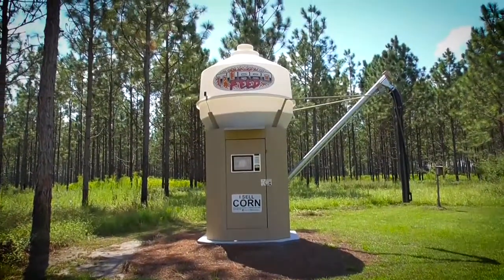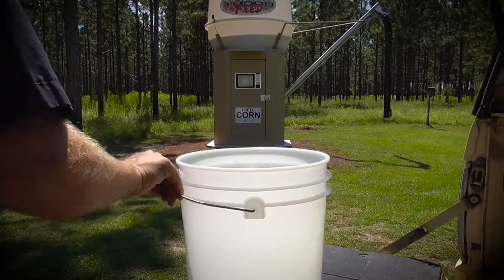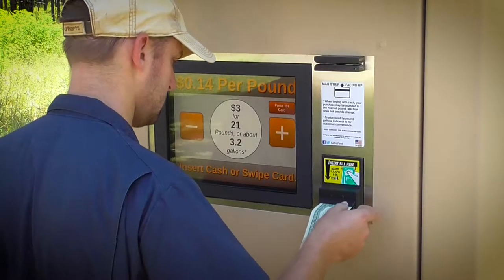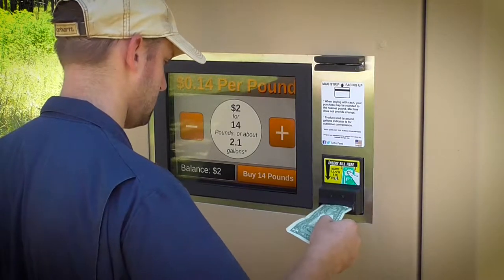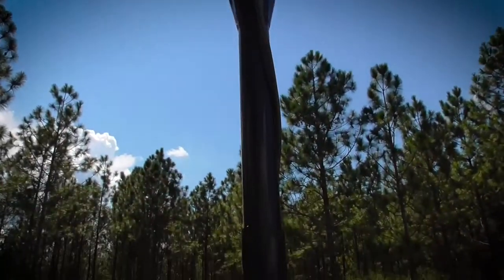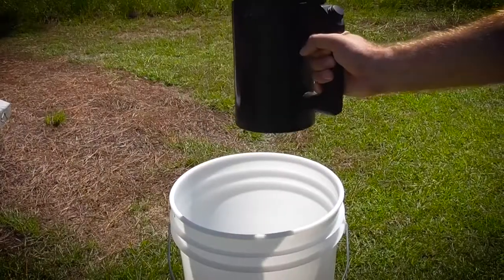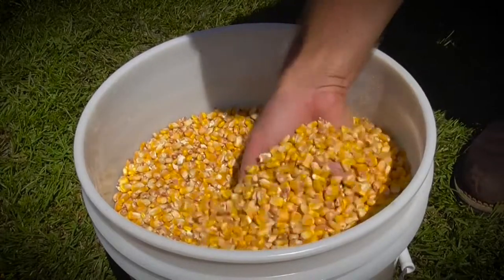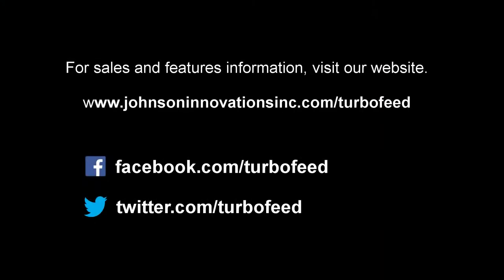Turbo Feed Corn Vending Machine Customer Overview